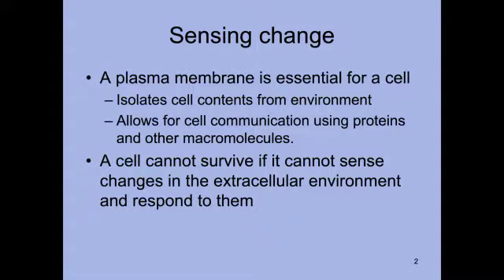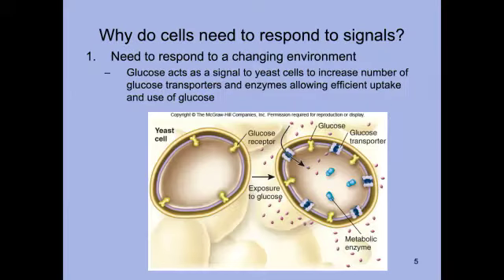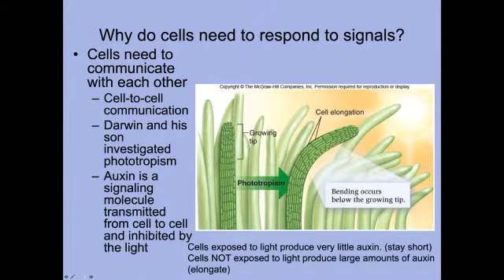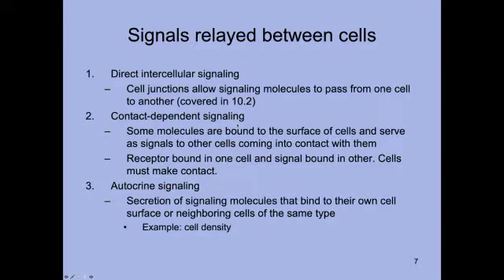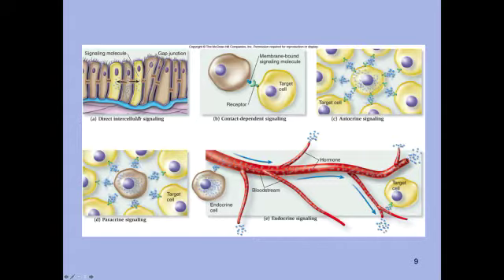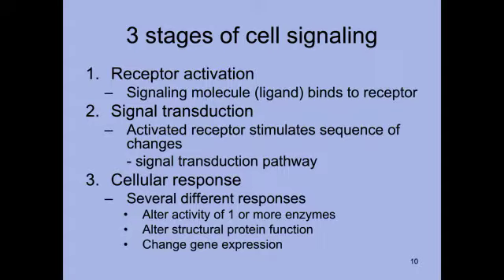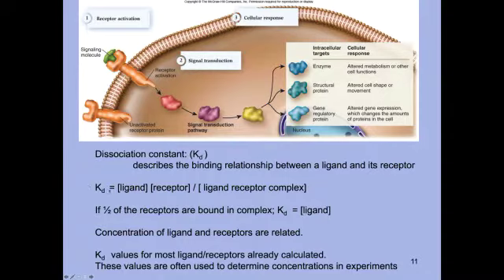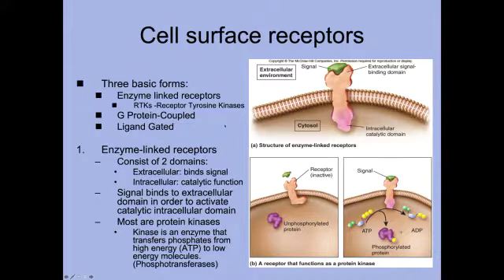BSC2010 Chapter 9 Part 1 Cell Communication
Part 1 explaining the concept of Cell Signaling.